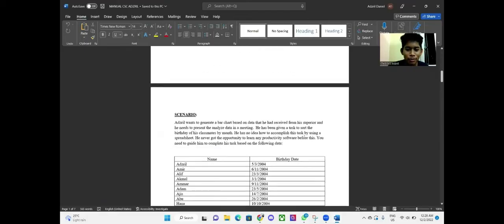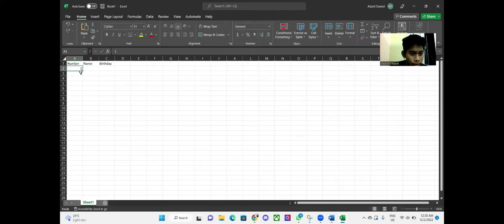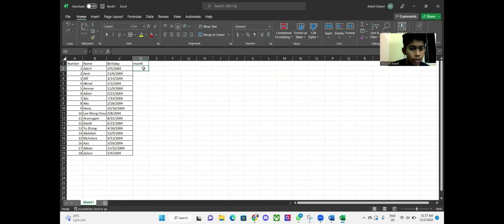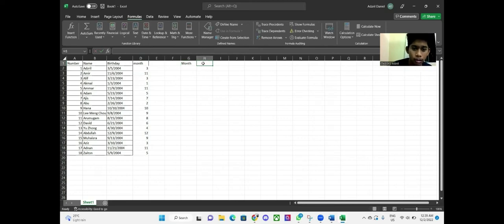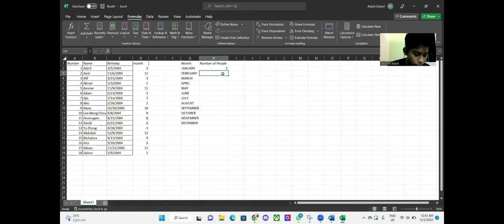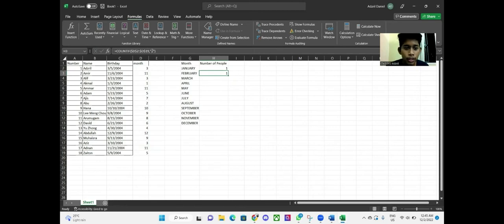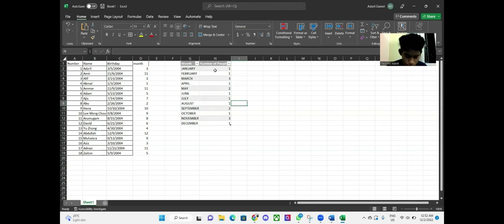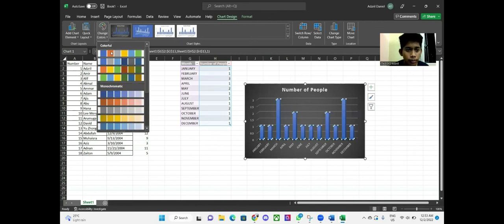HOW TO USE MICROSOFT EXCEL SOFTWARE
MUHAMMAD ADZRIL BIN AHMAD DANIEL E27
CSR ASSIGNMENT CSC098